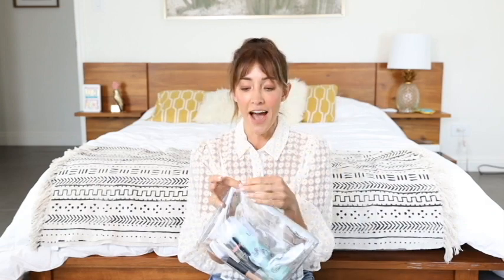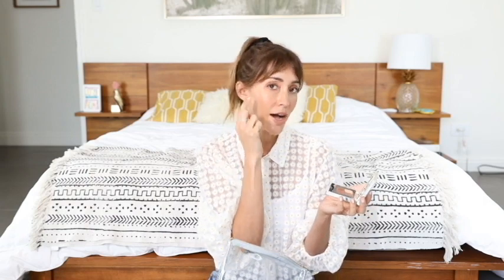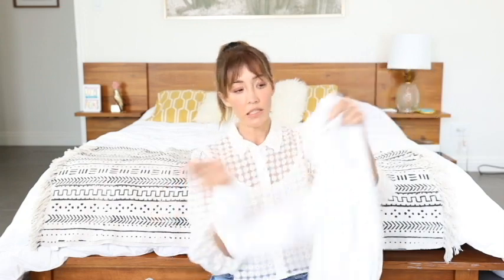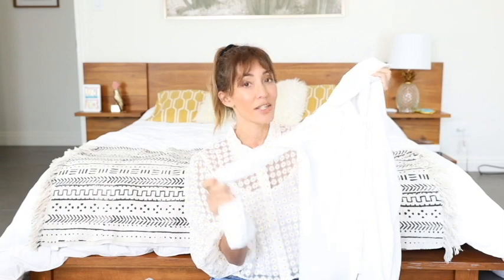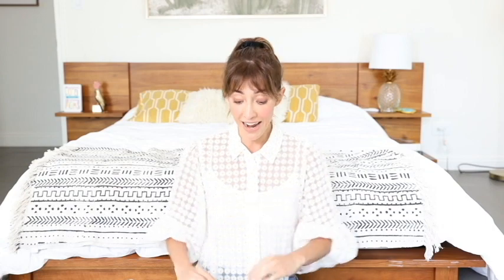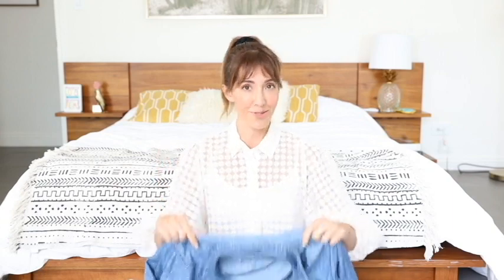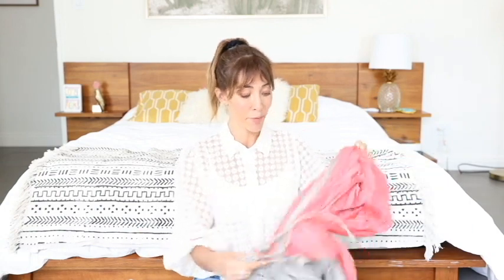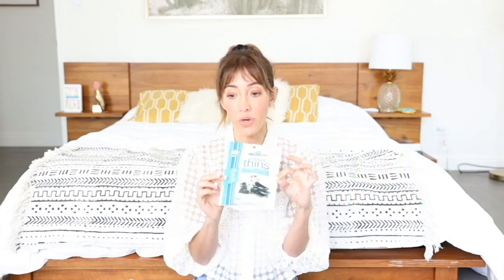What's in my Audition bag? Bring the essential at all times in ONE bag.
The life of an actor can be very hectic and crazy. I believe that we become taxis drivers in our own cities. we go from one end to another end going from audition to audition. And we have no time to go back home and change trillion times.

I am sharing the bag that has saved my butt for trips to my house.

All in one bag and the must-haves you should have any way in that bag. Because you never know when you will have a last-minute audition and your back to back.
I showed you guys what I find helpful to bring to auditions with me!

NSTAGRAM

*Comment a video request so I know what videos you want to see!